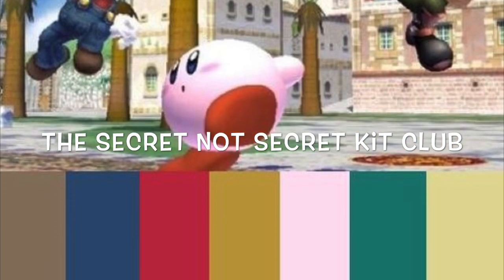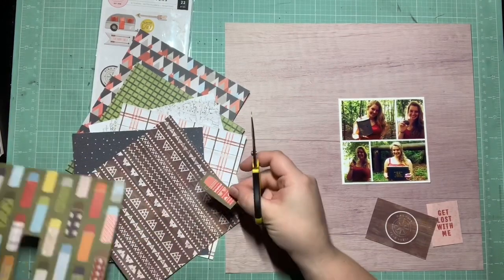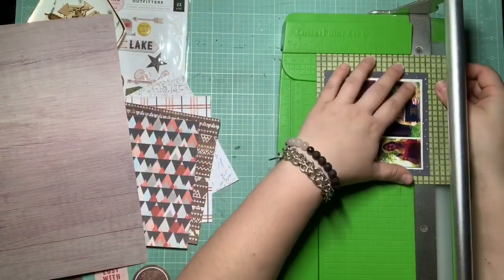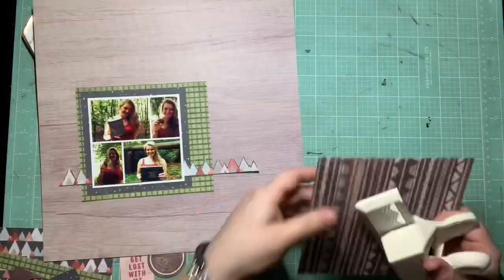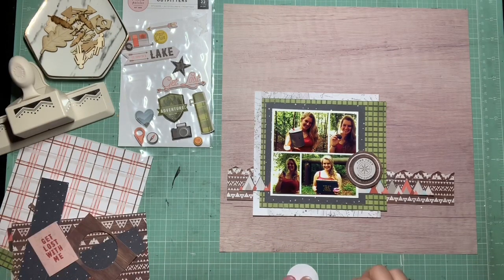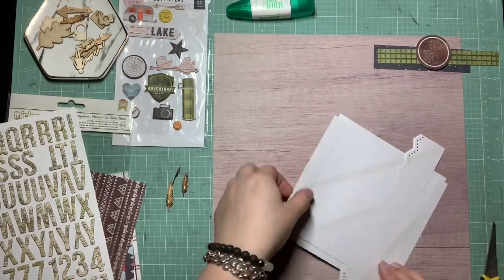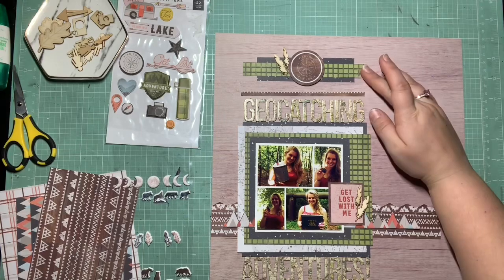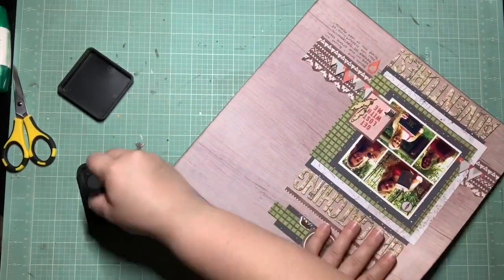Scrapbooking Process Video #241 "Geocatching Adventure"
Double challenge today! Today I am doing The Secret Not Secret Kit Club's Color Play Challenge to use a color scheme. I am also doing Mercy Tiara's 27 Day Scrappy Challenge set by Betsy to use a square photo of something that makes your heart beat faster, NO hearts, background patterned paper that reads like a solid, pink + red, a boarder strip, and wood veneer!